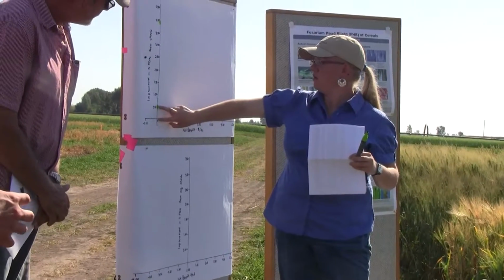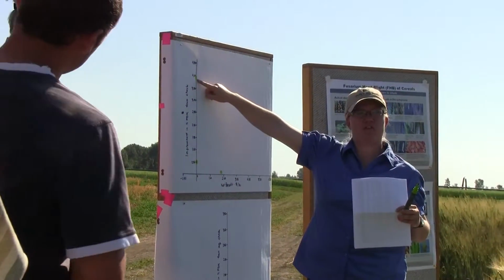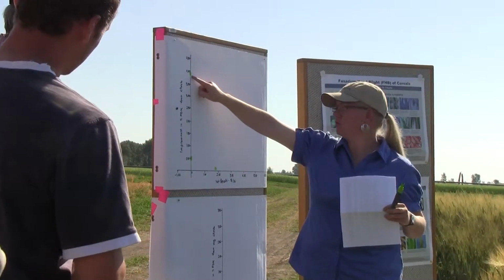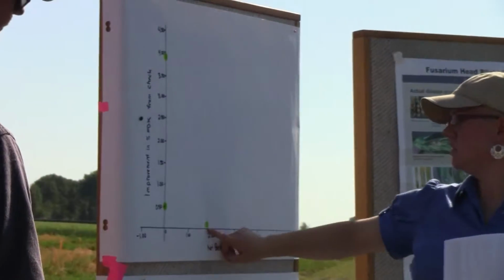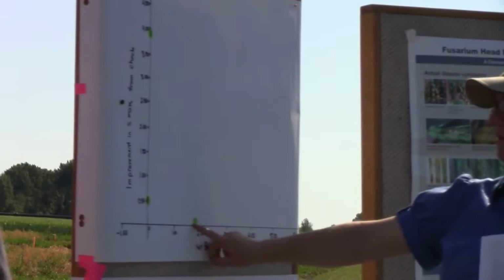Fusarium Trials - Farming Smarter Disease Crop Walk 2012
August 9, 2012 Disease Crop Walk: Kristina Halma a researcher with Farming Smarter talks about the Farming Smarter Fusarium trial.